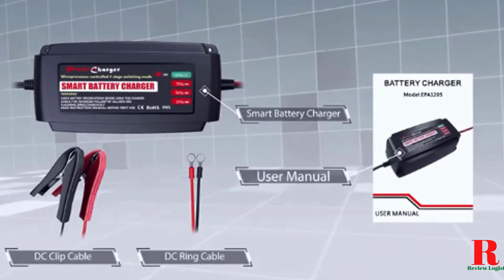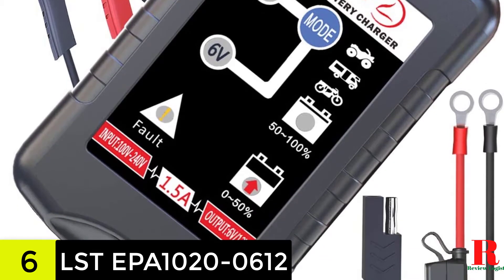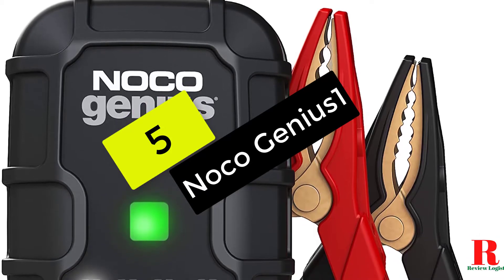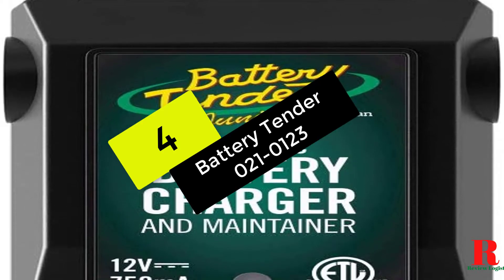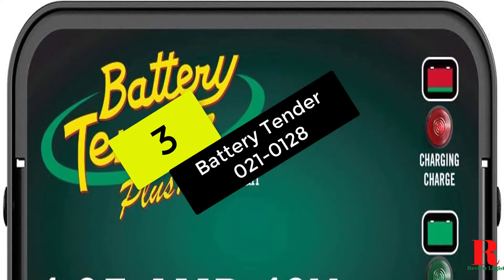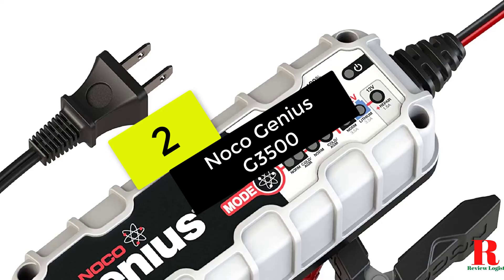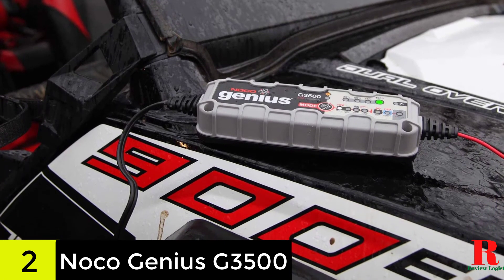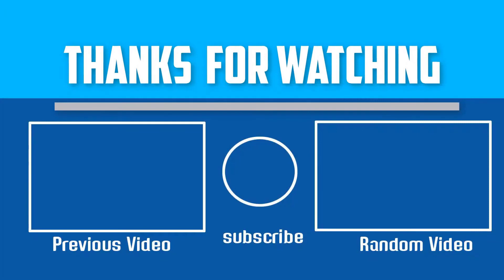Battery Chargers: Best Car Battery Chargers 2021 (Buying Guide)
Are you looking for the Best Car Battery Chargers of 2021? These are some of the coolest Battery Chargers we found so far:
►Links◄
✅ 5. Noco Genius1
✅ 4. Battery Tender 021-0123
✅ 3. Battery Tender 021-0128
✅ 2. Noco Genius G3500
✅ 1. Foval BC01B-1